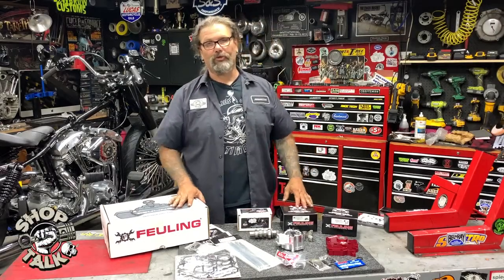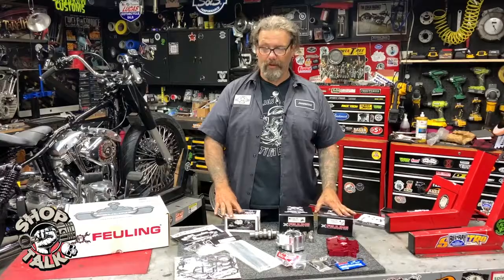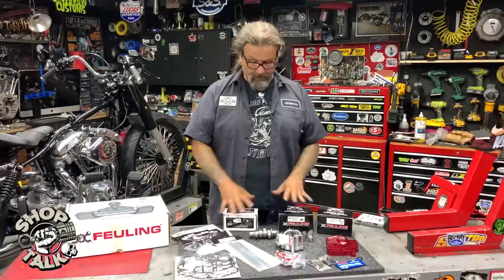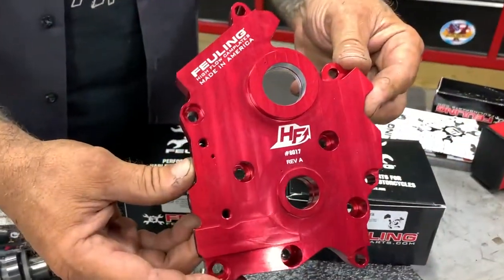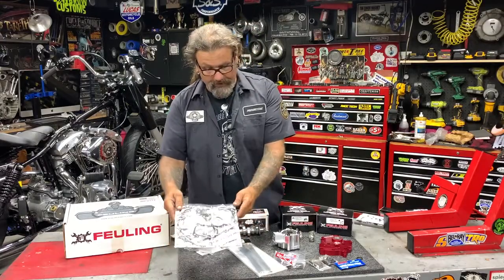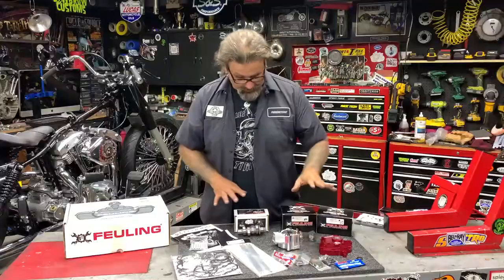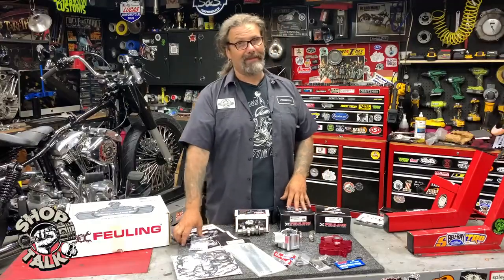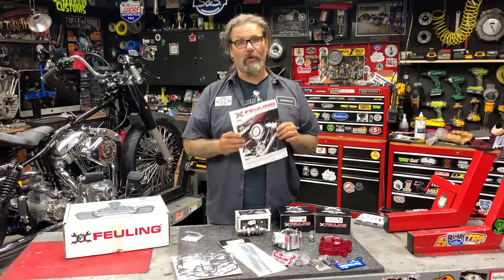Feuling HP + 465 Chain Drive Cam Chest Kit Product Spotlight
Chris takes a look at New Product Spotlight  Feuling HP + 465 Chain Drive Cam Chest kit